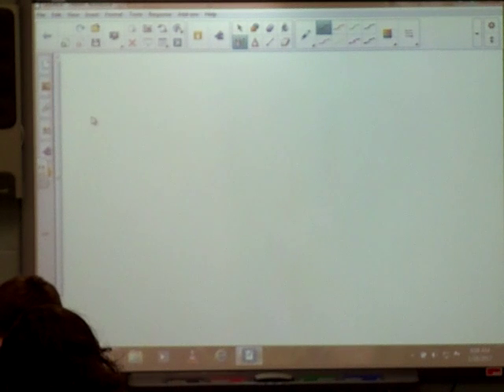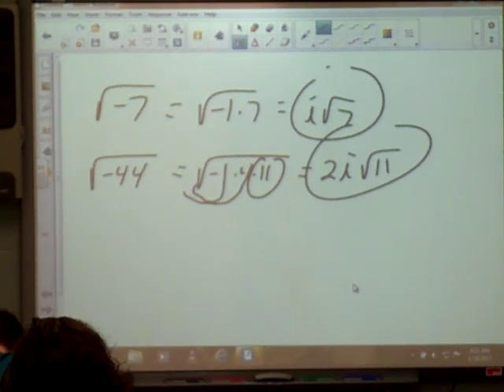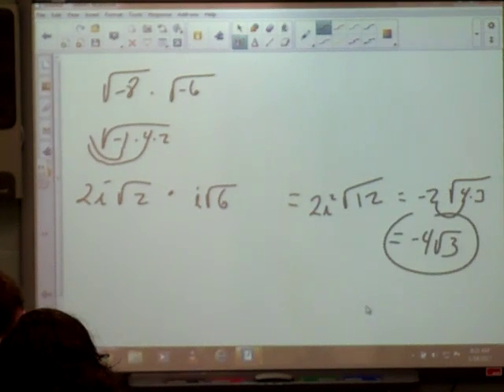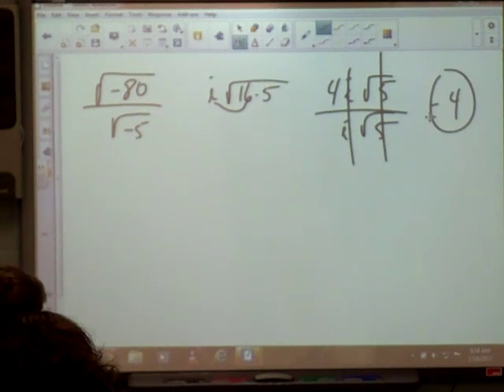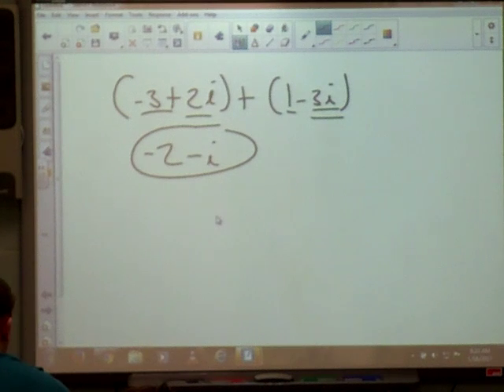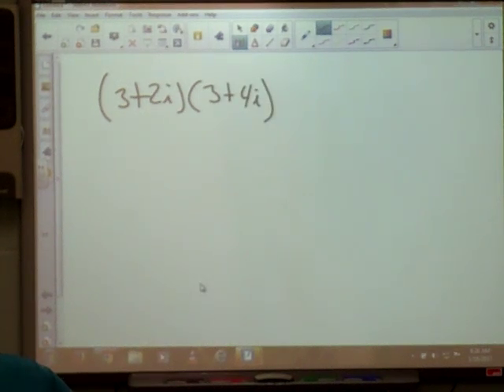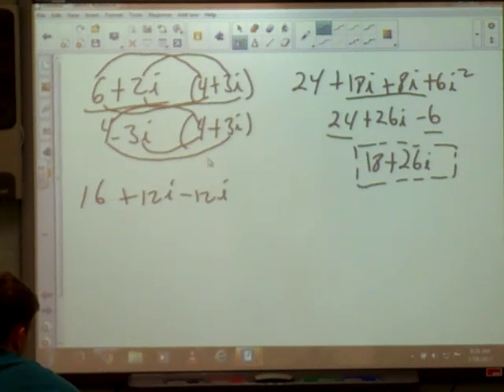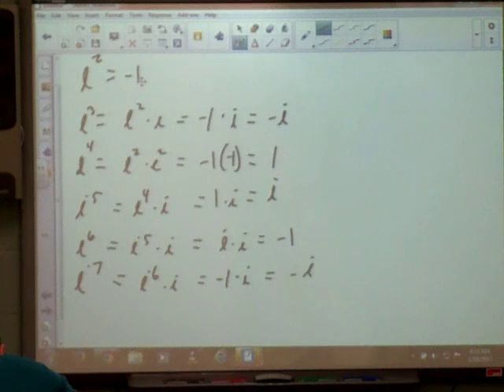Complex Numbers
1/18/17
Algebra 3